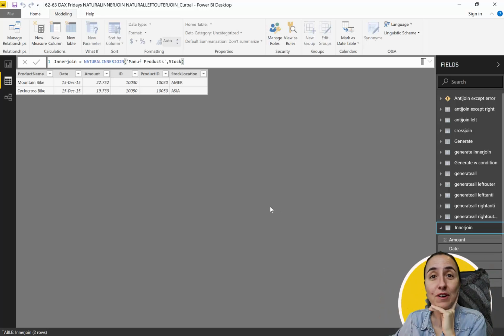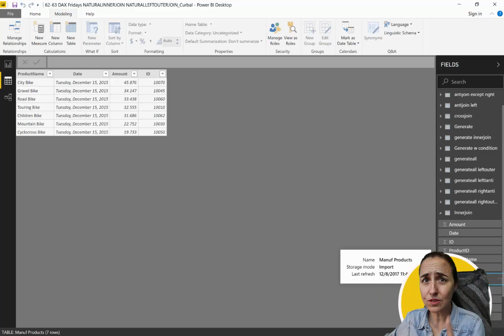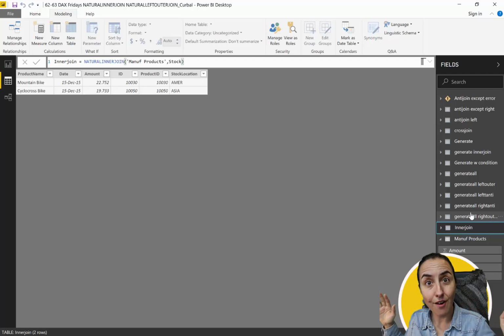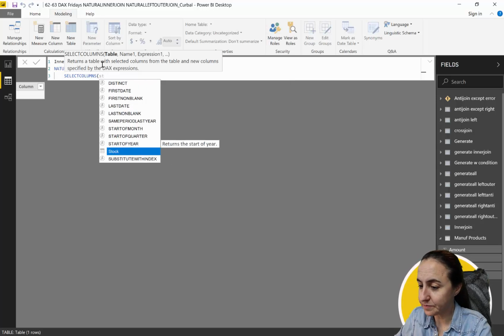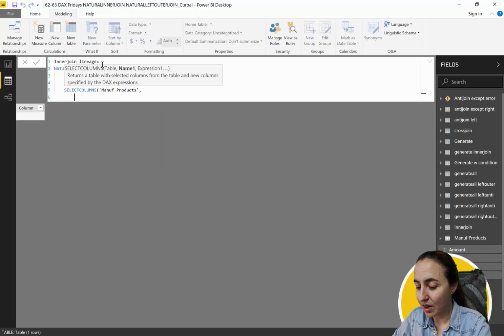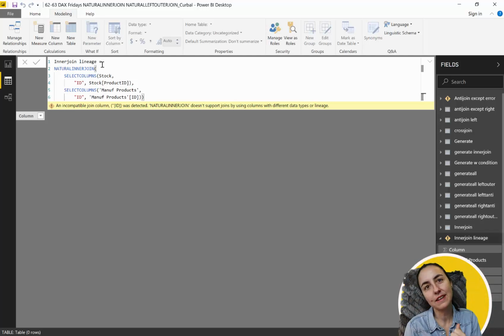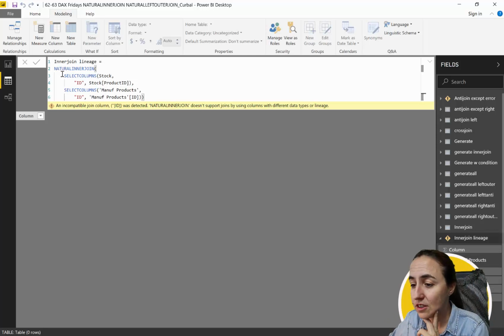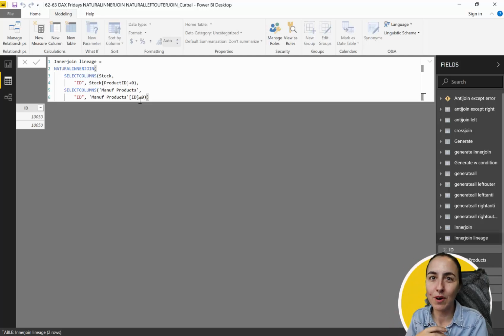DAX Fridays! #114: NATURALINNERJOIN lineage error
Have you got the this error 'NATURALINNERJOIN' doesn't support joins by using columns with different data types or lineage when using the function?
In this quick video I will show you how to solve it.

Here is a summary post of all the join videos done so far: